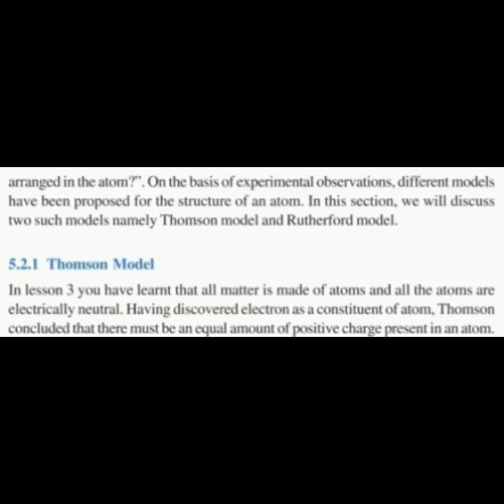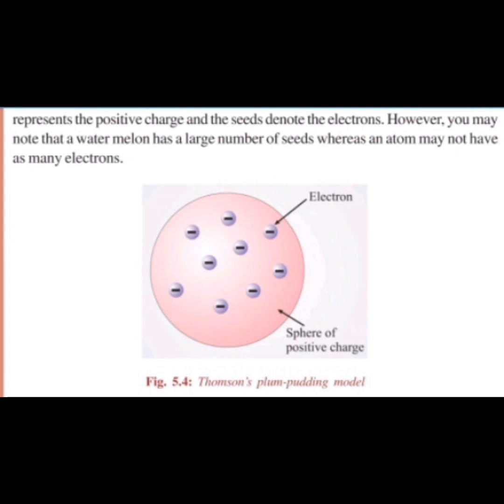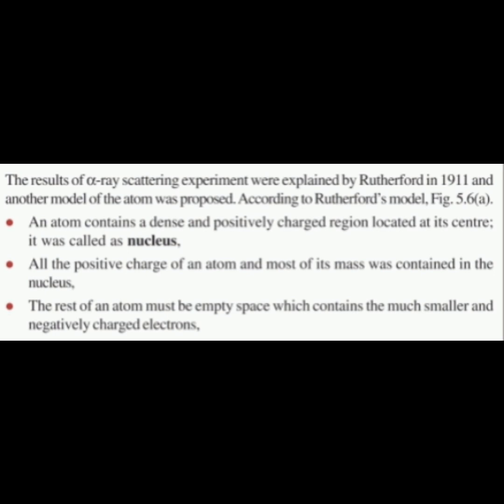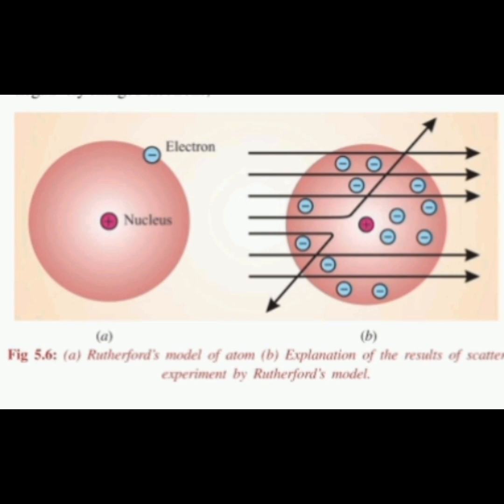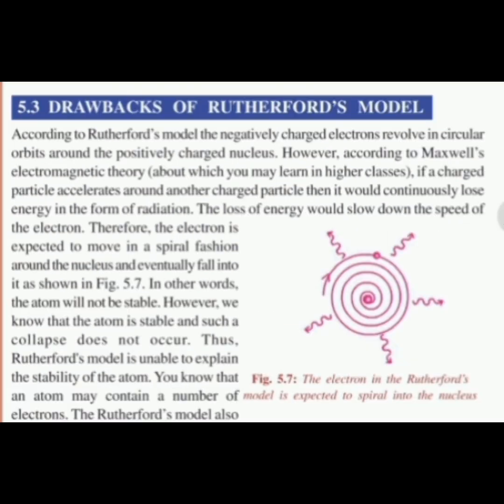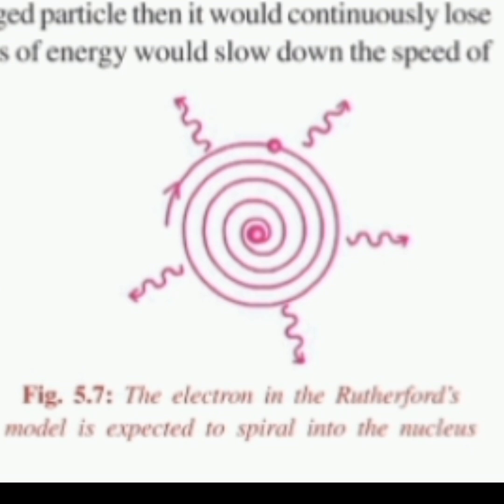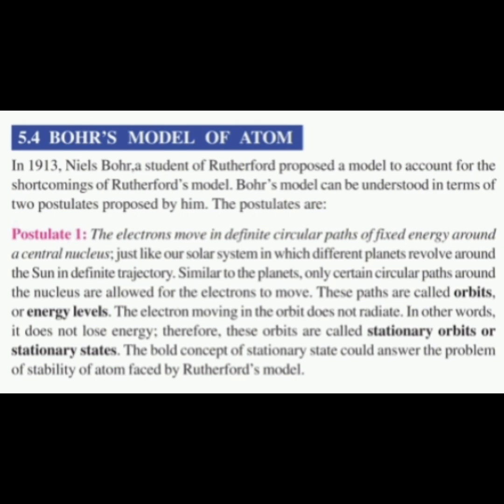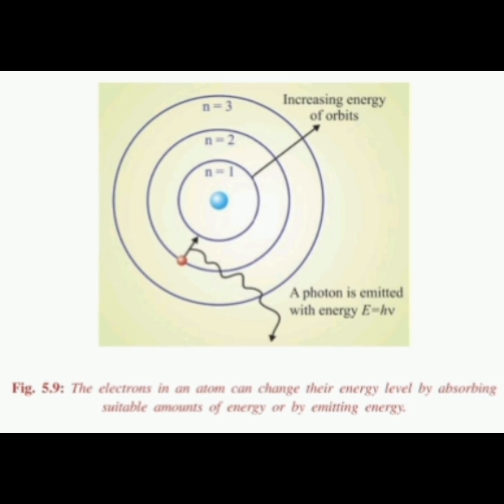10 th Science & Technology / Lesson 5 / Topics: 5.1 - 5.4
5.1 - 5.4 Topics narrated in English & Tamil